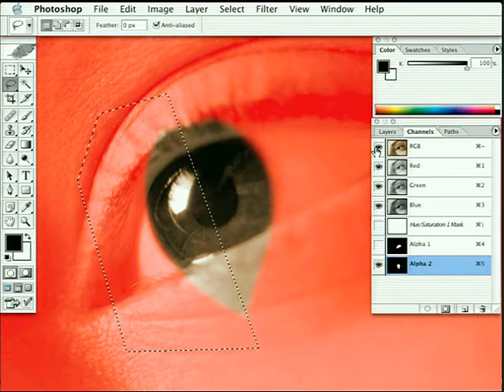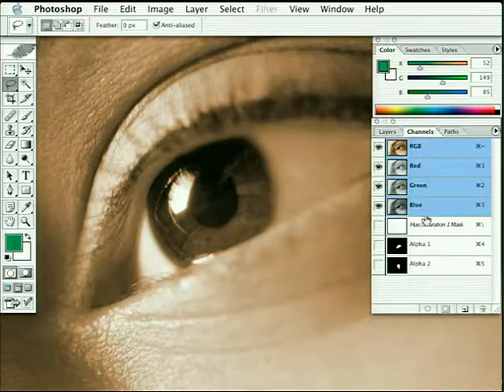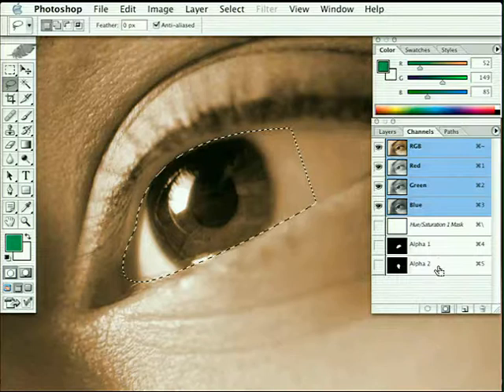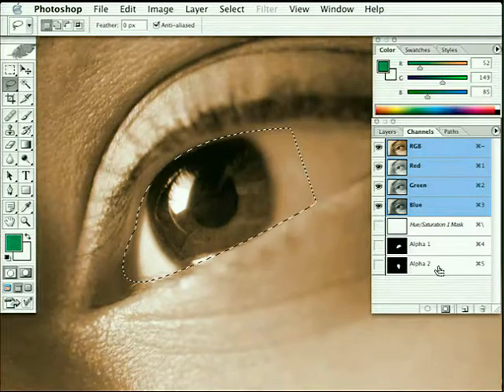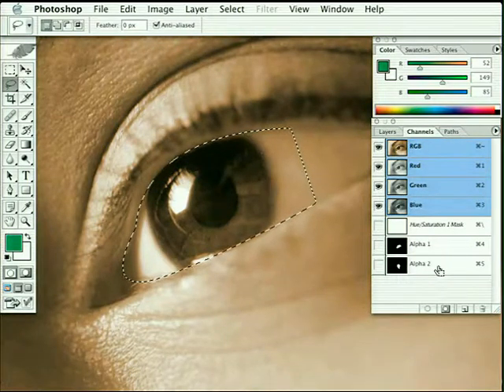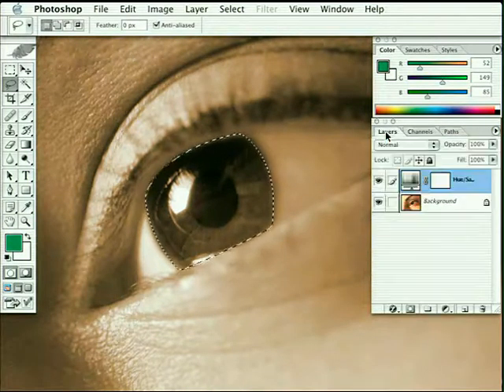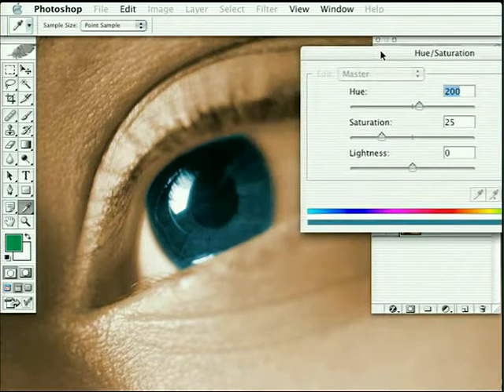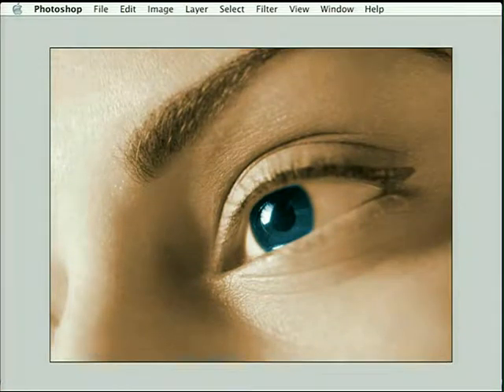Adobe Photoshop Converting Images without losing details part 9 of 9